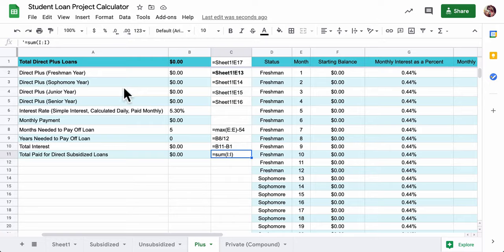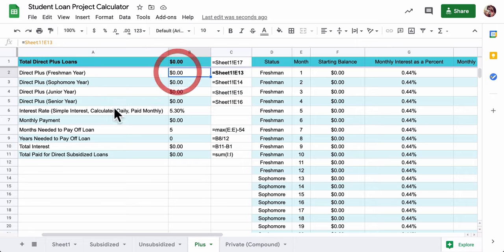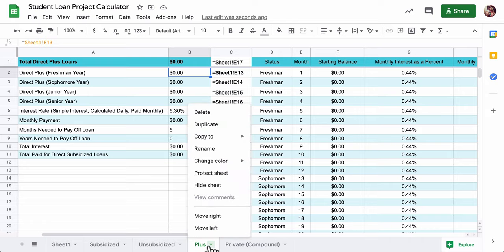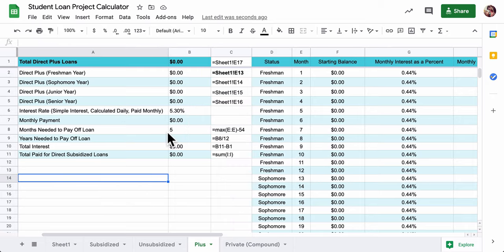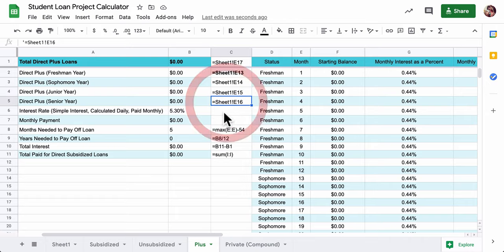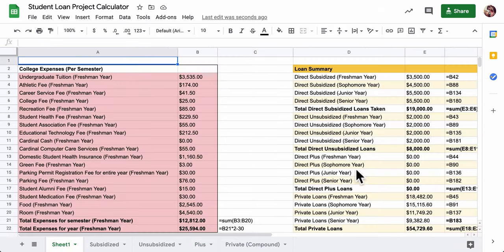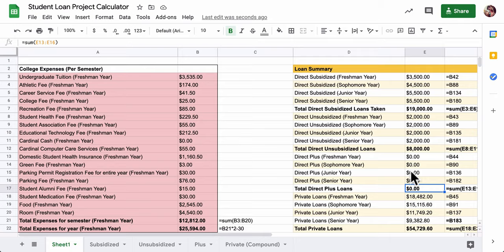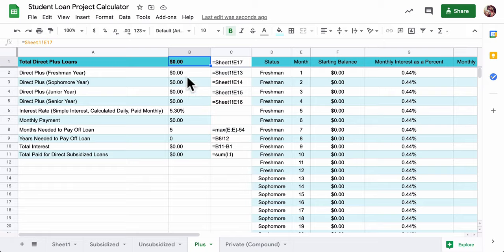Student Loan Project Part 5 Direct Plus Loans